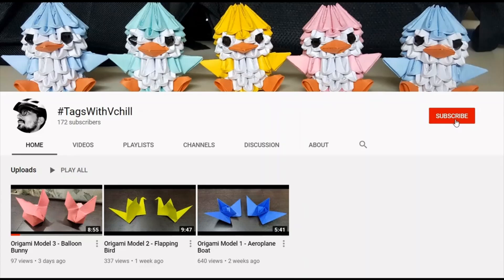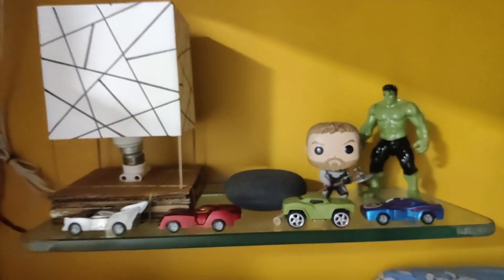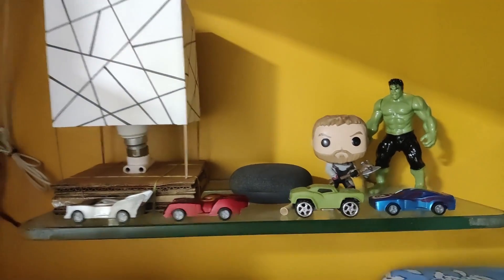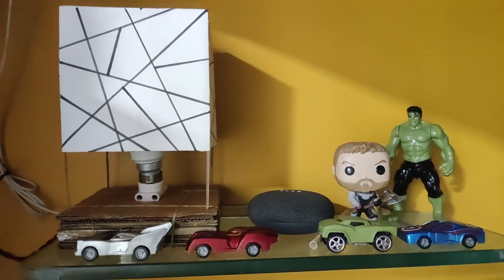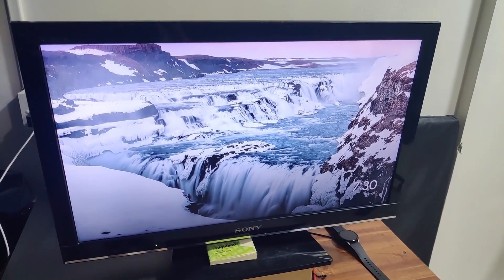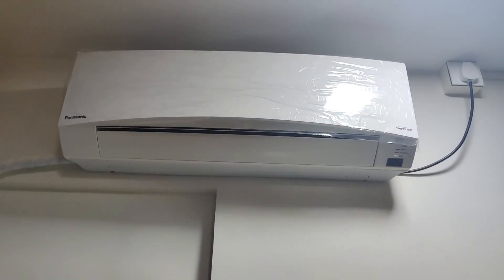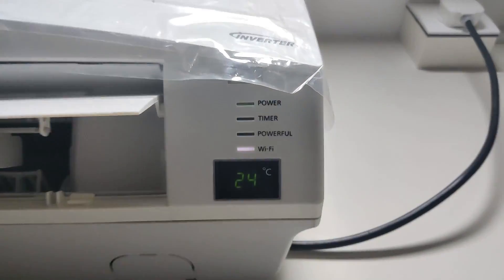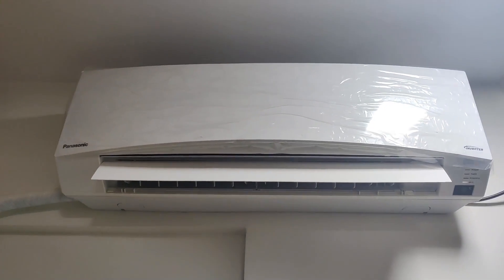How Smart Devices work with Google Home Mini with my Voice | Seemless Integration :-)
Do checkout these devices if you want to turn your home into a smart home :-)

Timestamps :
0:00 Subscribe to my Channel
0:09 Intro
0:41 Smart Light
1:41 Google Chromecast
2:24 Smart AC
3:34  Outro